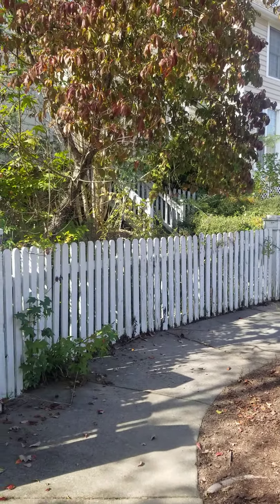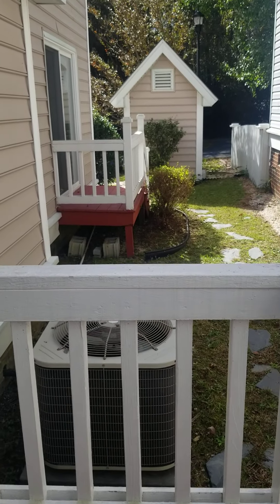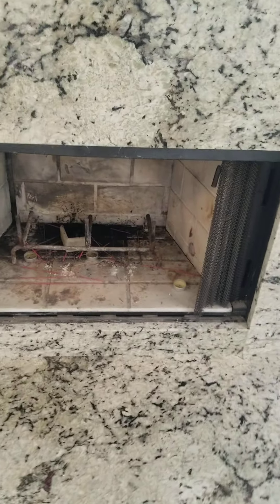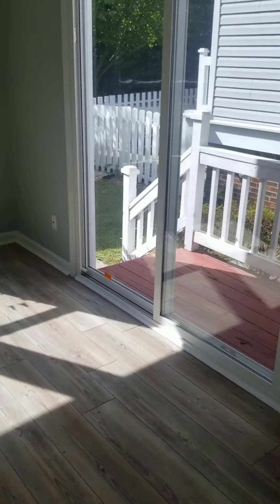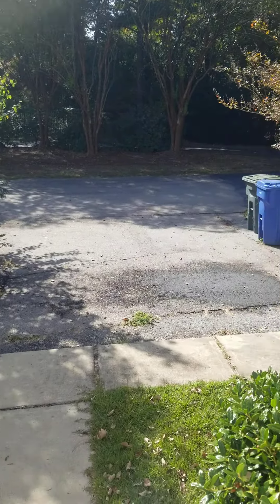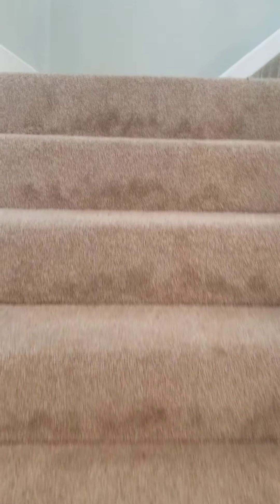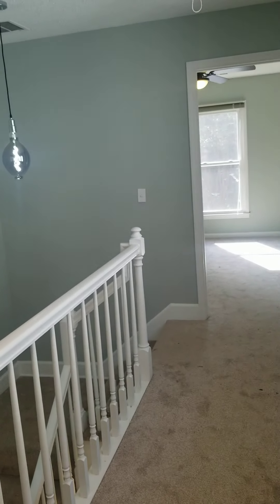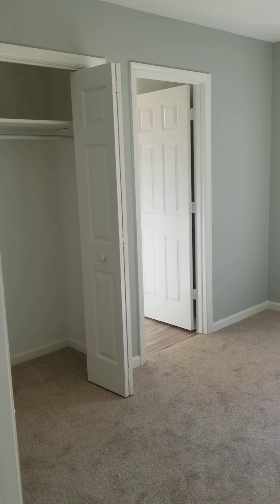105 River Bluff